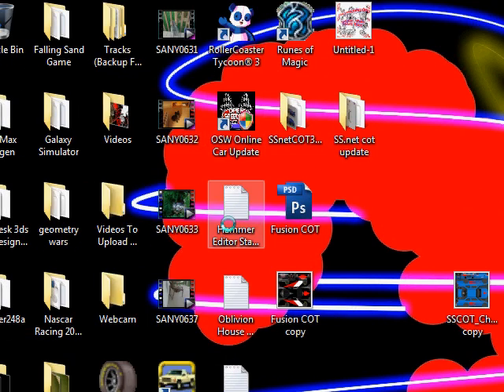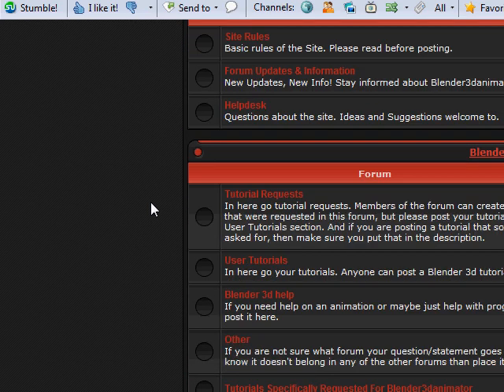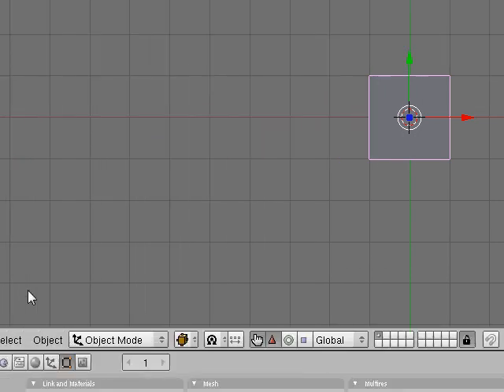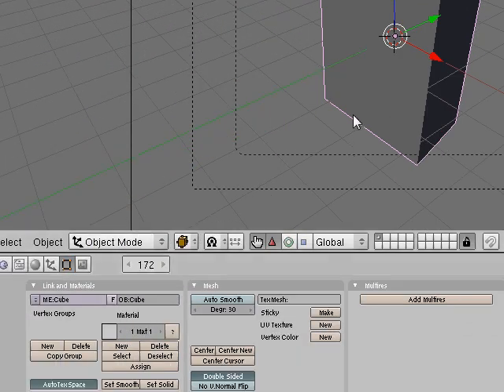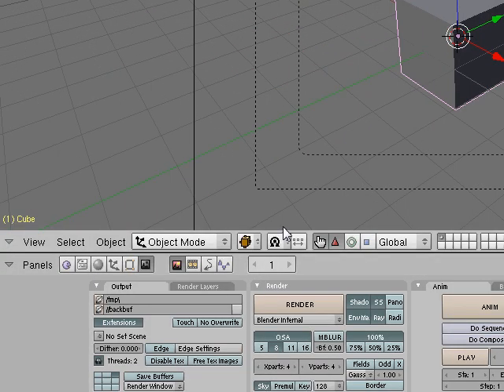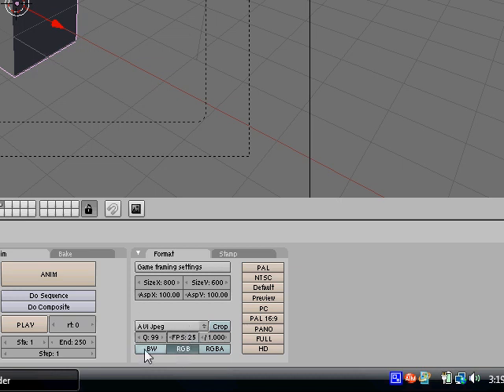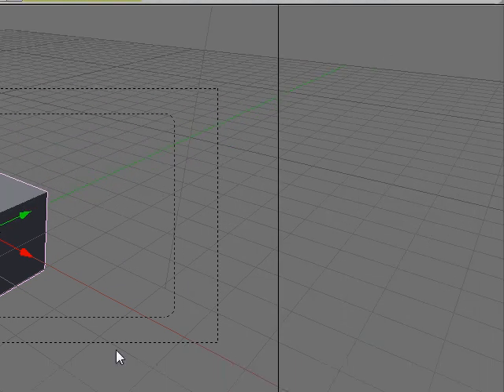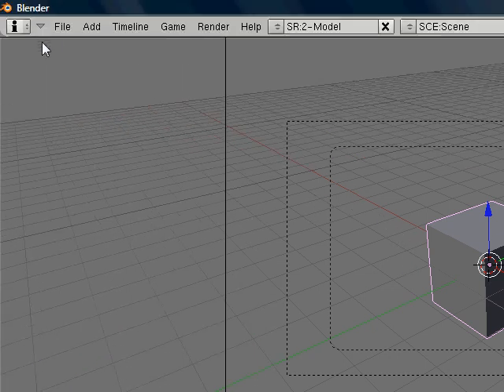How to Export Blender Animations/Movie In A Youtube Format